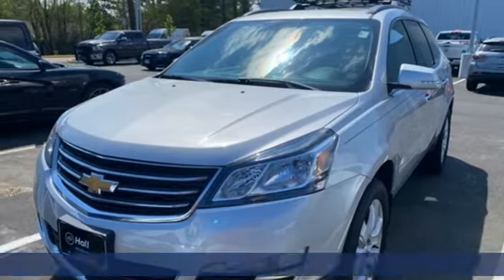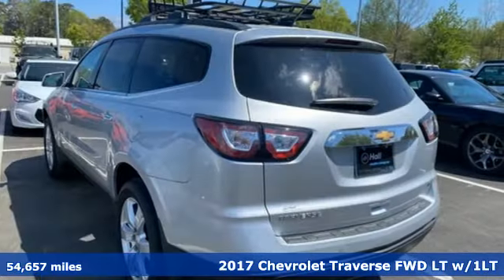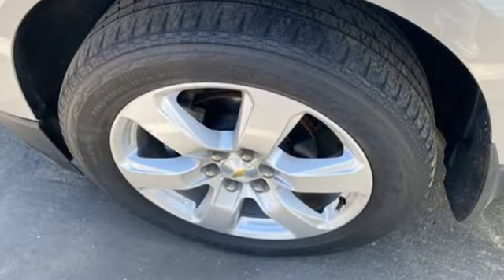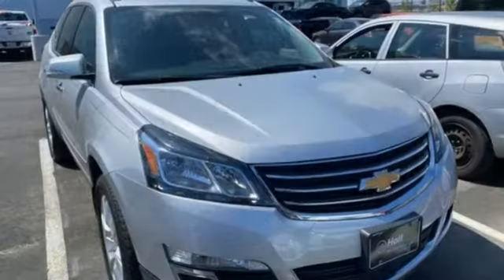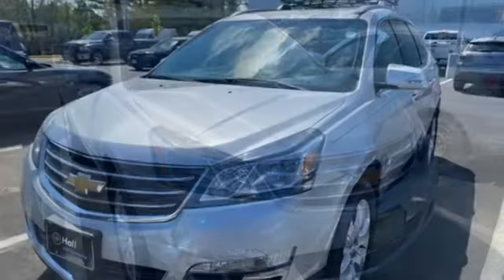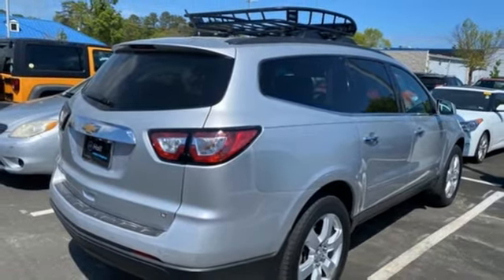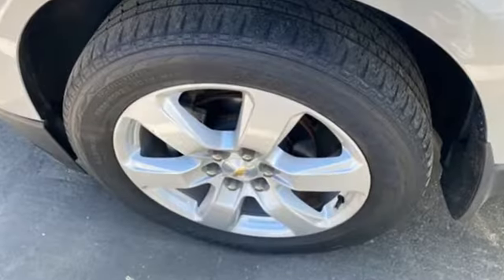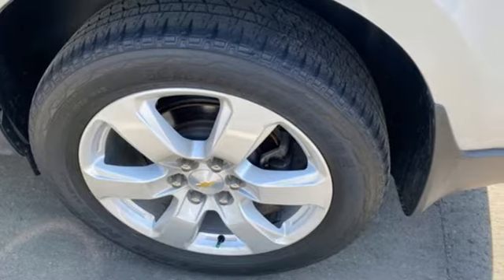Used 2017 Chevrolet Traverse Chesapeake VA Norfolk, VA 21219081A - SOLD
Year: 2017
Make: Chevrolet
Model: Traverse
Trim: LT
Engine: 3.6L V6 SIDI
Transmission: 6-Speed Automatic
Color: Silver
Interior: Ebony
Mileage: 54657
Stock #: 21219081A
VIN: 1GNKRGKD8HJ204100

Address:
3353 Western Branch Blvd